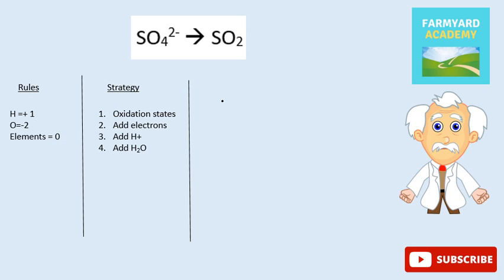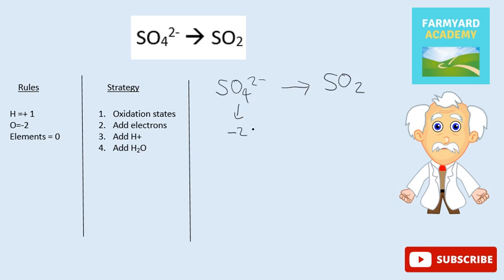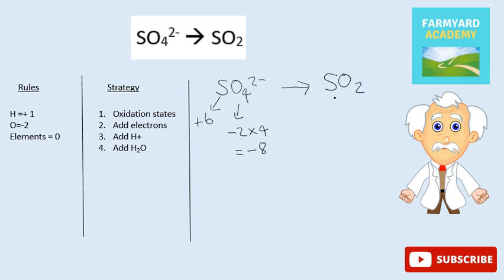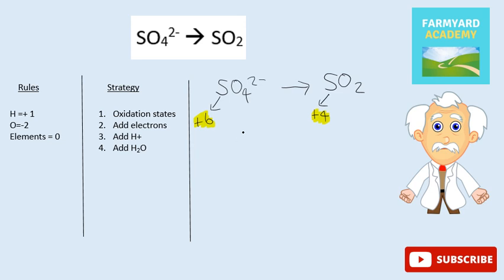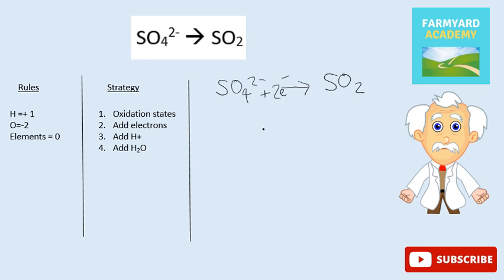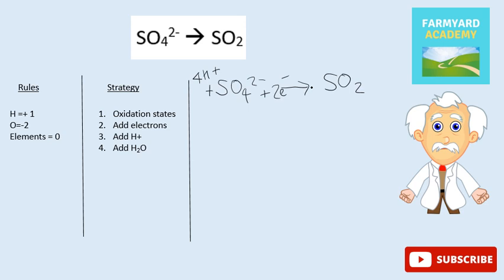A level Chemistry easy Redox tutorial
Four stage strategy helping you easily decode redox half equations and oxidation states video 2/2.  A level chemistry revision made easy.

Make sure you watch the revision clip video 1/2